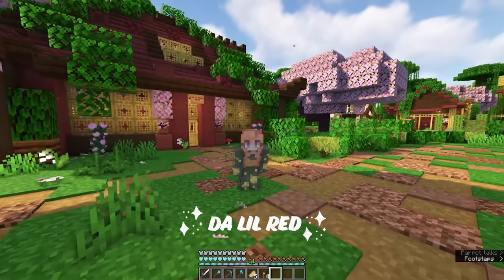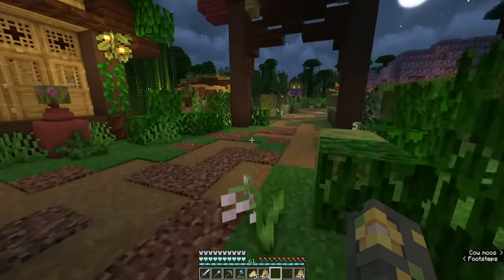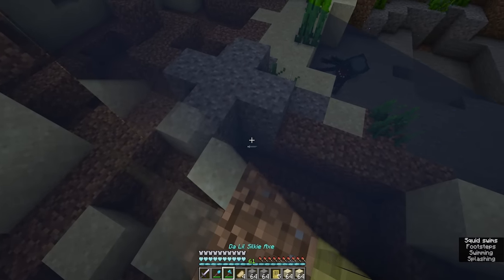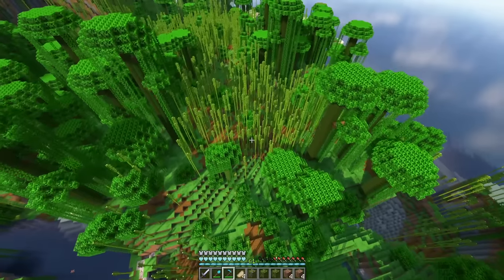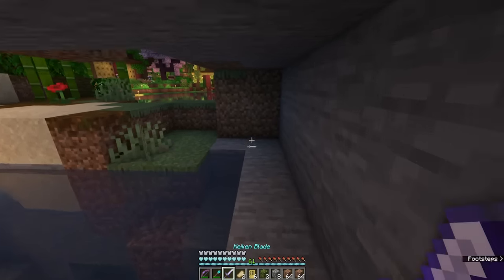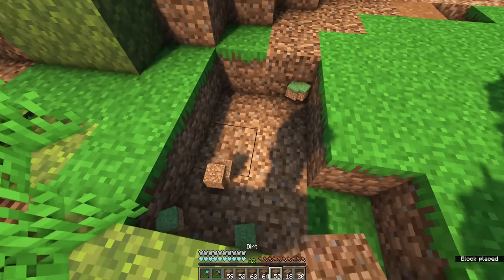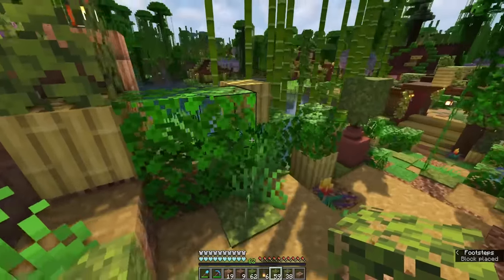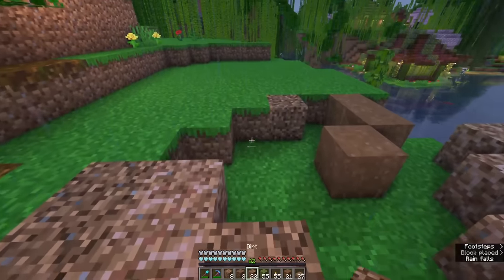Relaxing Minecraft Longplay 🌿 Cozy Path Decorating (with Commentary) in Minecraft 1.20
This longplay takes place in my 1.20 world where I've been creating let's play style videos in. Today we're going to terraform and decorate a path to the top of a mountain where a future build will be located.

Whether you use this video to study to, get stuff done around your house, sleep to and just chill and relax to, I hope you enjoy!